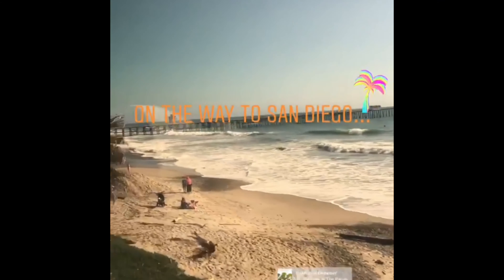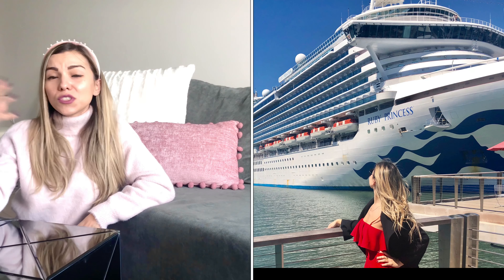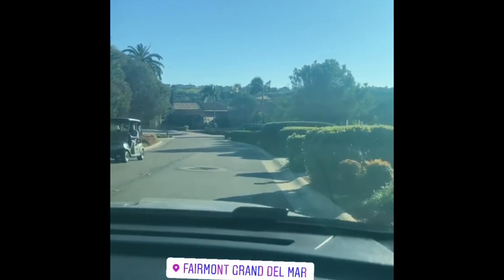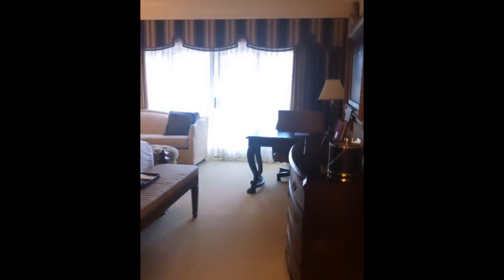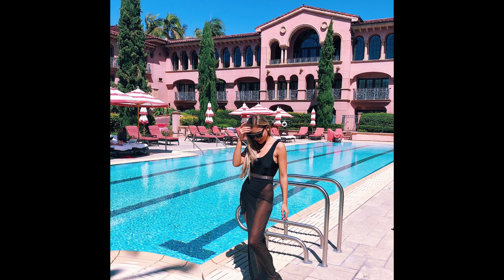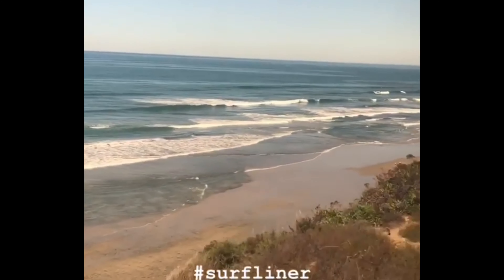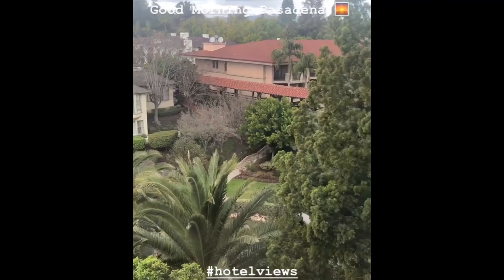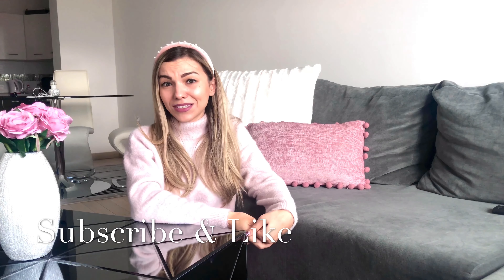LOS ANGELES & SAN DIEGO TRAVEL VLOG - Pasadena, Grand Del Mar, Gaslamp & many more California Sights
My 10 Days in California. Starting with the Langham Hunington Hotel in Pasadena, LA, then travelling on the Pacific Surfliner down the West Coast all the way to San Diego. Exploring the sights in downtown San Diego, the Gaslamp Quarter, Seaport Village and the gorgeous Fairmont Grand Del Mar Resort.